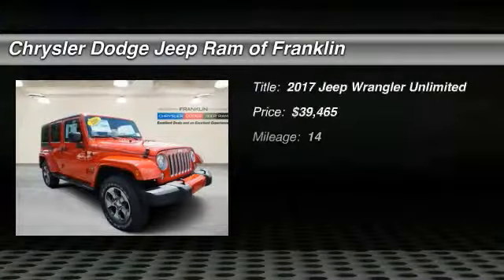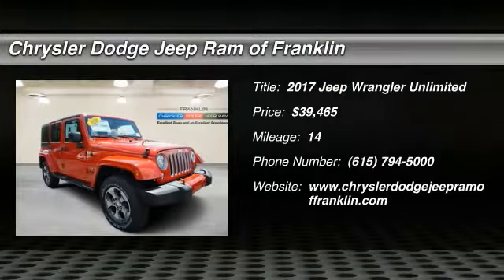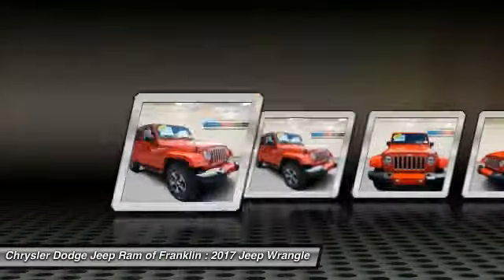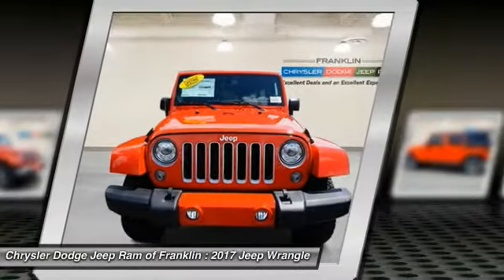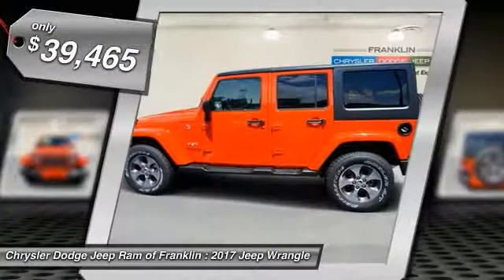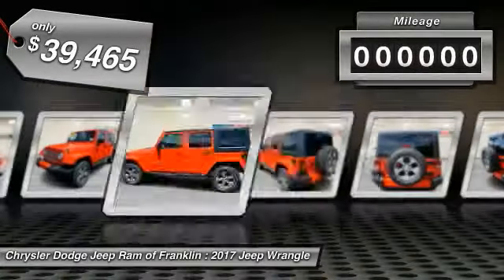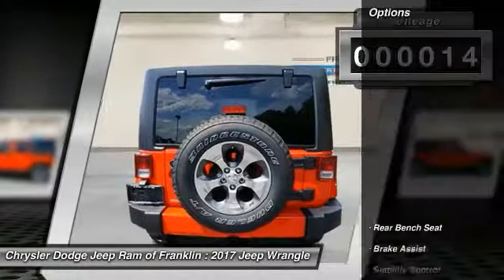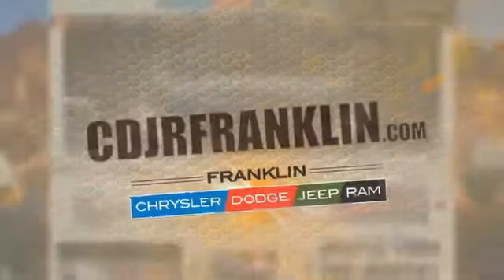2017 Jeep Wrangler Unlimited Franklin TN L649275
2017 Jeep Wrangler Unlimited Sahara 4WD

You'll love this 2017 Jeep Wrangler Unlimited. This is a  you'll want to take home. Call and get in touch with Chrysler Dodge Jeep Ram of Franklin directly, and be the first to open the door today!